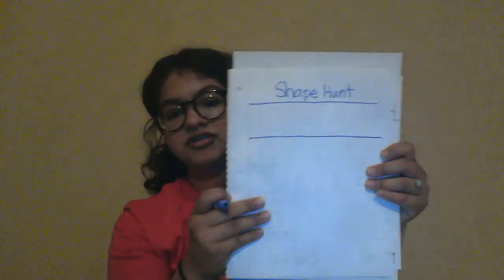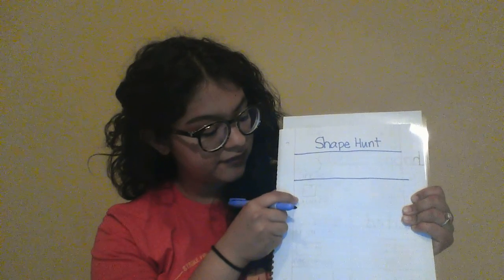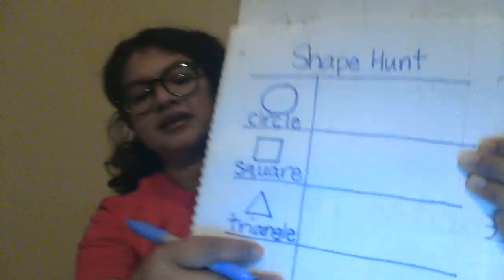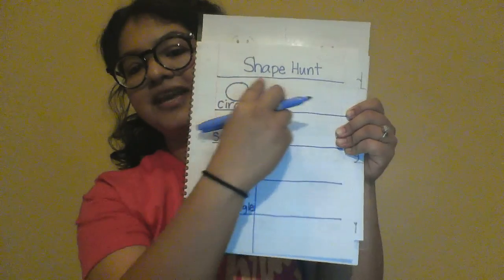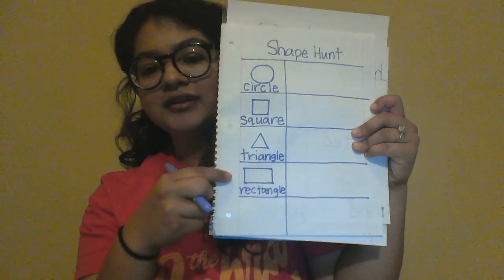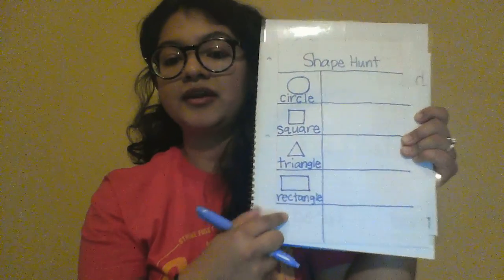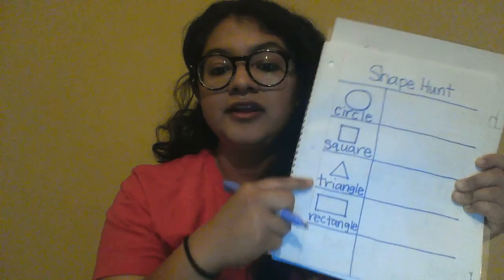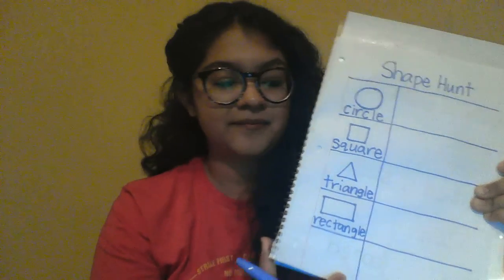Monday, March 30th, 2020 Morning Message and Shape Hunt Intro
Today's Morning Message and Shape Hunt activity introduction.